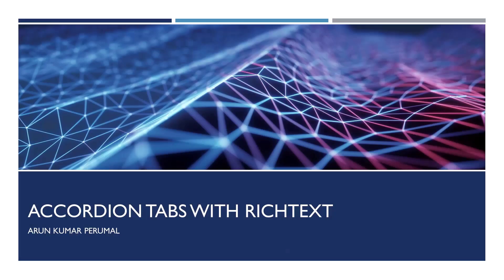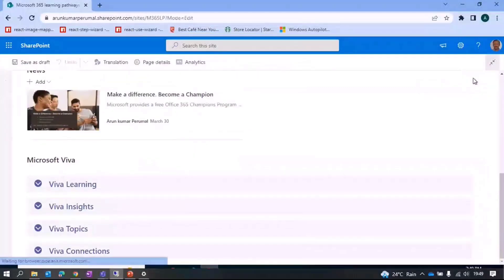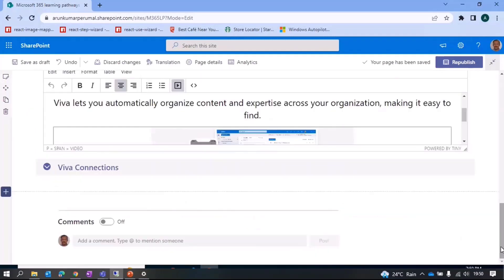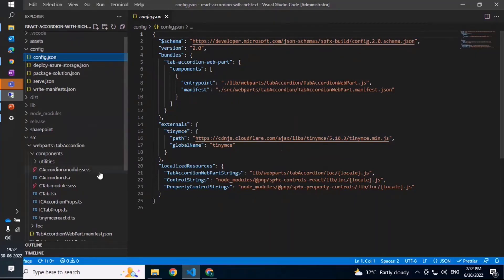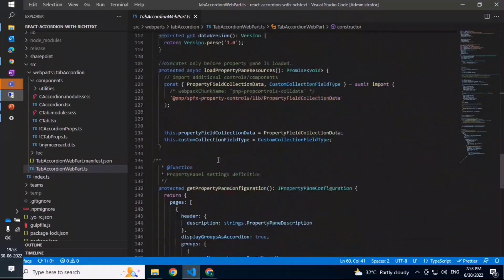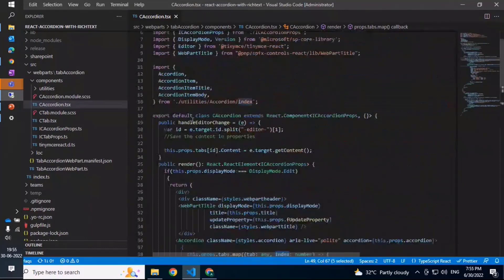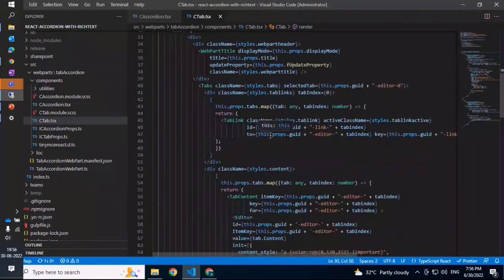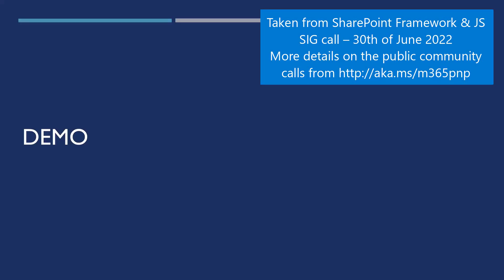Building custom accordion Tabs experience with rich text experiences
In this 9-minute developer-focused demo, Arun Kumar Perumal shows how this web part allows users to create and manage content laid out in tabbed or accordion view format for both desktop and mobile. Switch between views using Property Field Collection Data and edit content with tinyMCE Rich Text Editor for SharePoint Online. Uses Custom Accordion components and Custom Tab components included in the code. Also uses primary colors and themes from host site..   This PnP Community demo is taken from the Viva Connections & SharePoint Framework Bi-weekly sync call recorded on June 30, 2022.

Demo Presenter
• Arun Kumar Perumal (Wipro) | @arun_perumal16

Supporting materials
• Sample - Tab Accordion Web Part with Property Field Collection Data and tinyMCE for Rich Text Editing